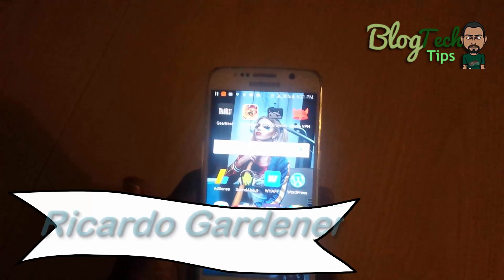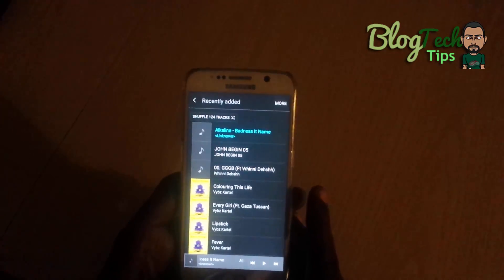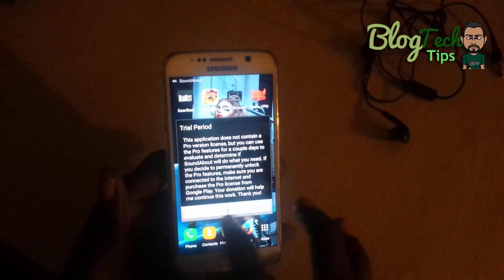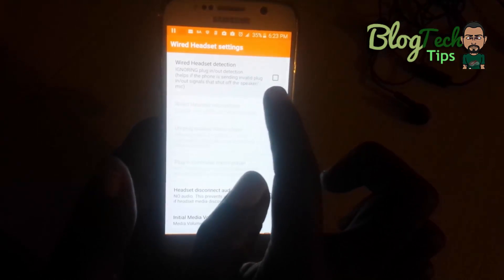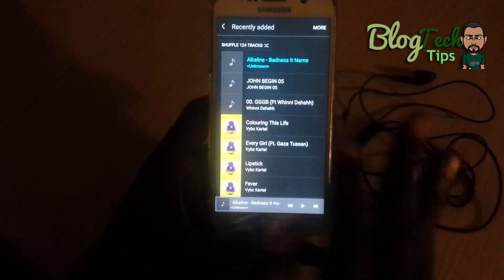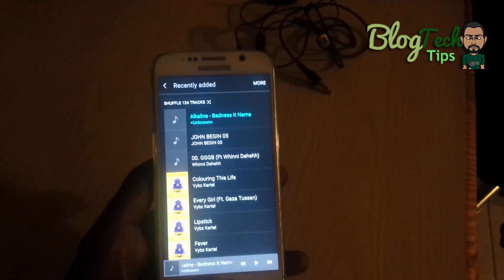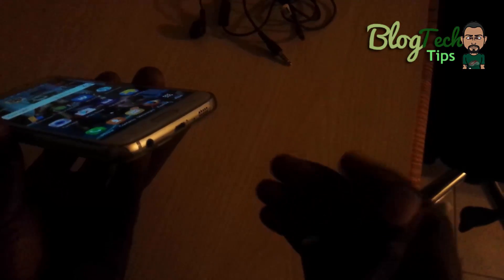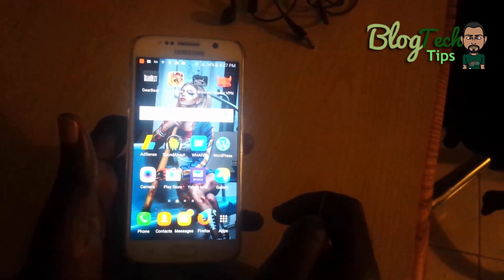No sound from external speaker Android Fix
If you are on Android and getting No sound from external speaker and you only get Sound from earphones this is how to fix the issue on any Android device easily within a few minutes.